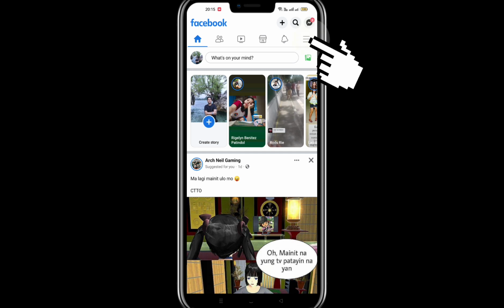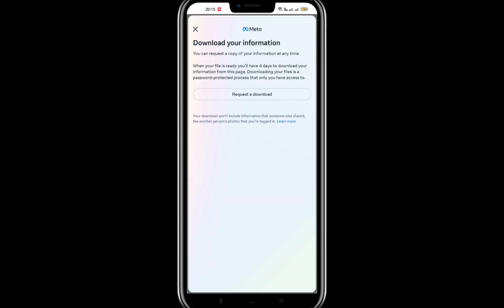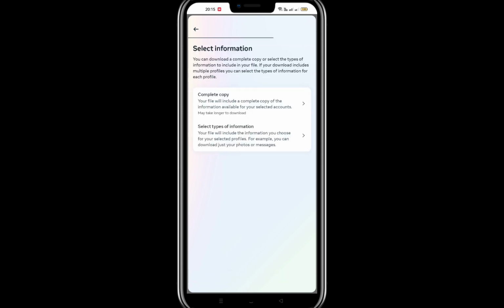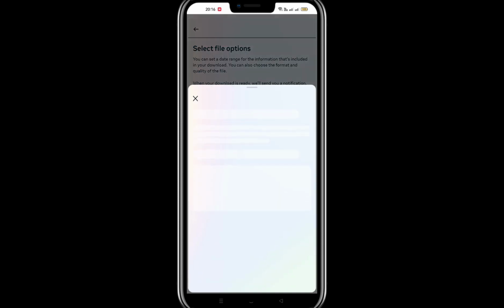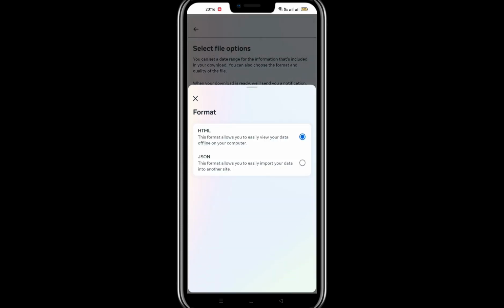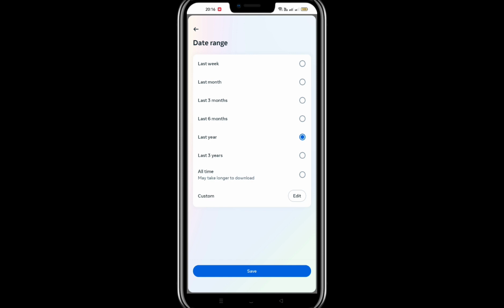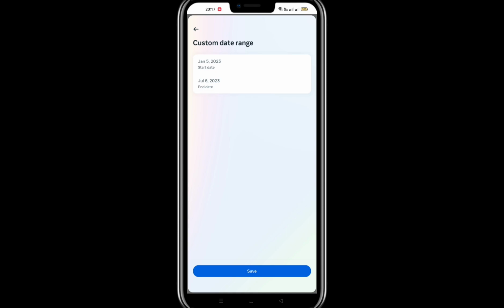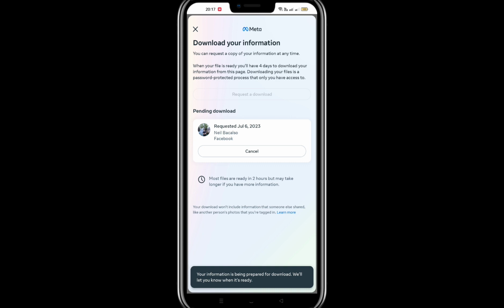How To Recover Deleted Stories In Facebook! (2023)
Have you accidentally deleted an important story on Facebook? Don't panic! In this video, we'll show you step-by-step how to recover deleted stories in Facebook, even in 2023!

Losing a cherished memory or an important update can be frustrating, but with the right knowledge, you can restore your deleted stories and get them back on your profile. Our expert guide will walk you through the process, ensuring that you don't lose any precious moments.

In this tutorial, we'll explore various methods to recover your deleted stories. From utilizing the Facebook archive feature to third-party tools, we've got you covered. Our easy-to-follow instructions will enable you to navigate through the process effortlessly, regardless of your technical expertise.

Don't let a deleted story be lost forever! Join us in this comprehensive guide and reclaim your deleted stories on Facebook. Click the video to learn how to recover deleted stories in Facebook and preserve your cherished memories.